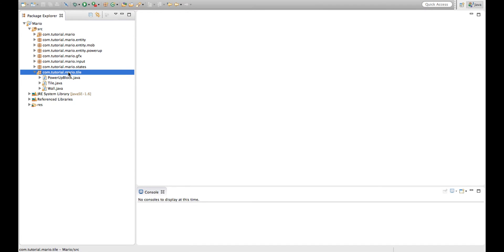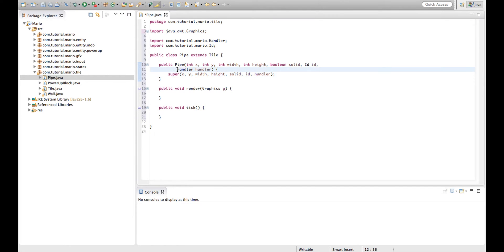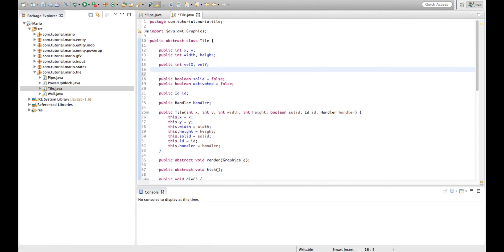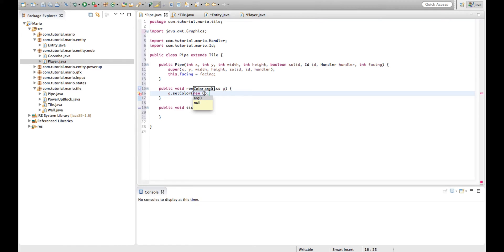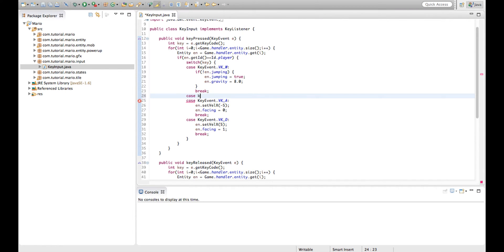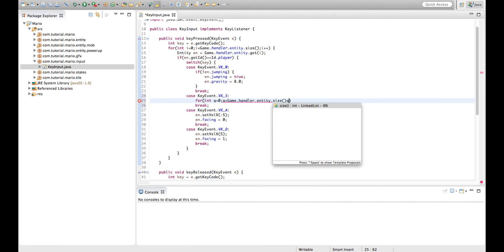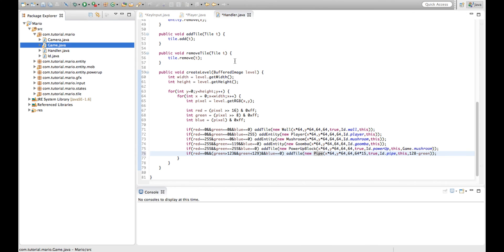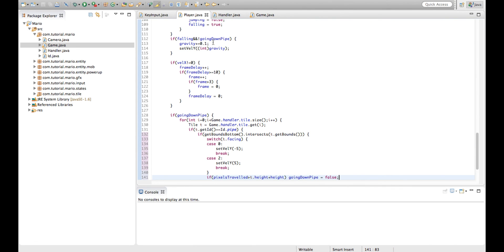"Java Programming Tutorial" | "Super Mario Game" #23 | Pipes Part 1/2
Welcome to episode 23 of our mario game in java tutorial! This episode, we implement pipes into our game, but not quite finishing them yet, as implementing pipes will be a 2 part-er.

If somebody you know is interested in learning how to program a game in java, please send them this tutorial!